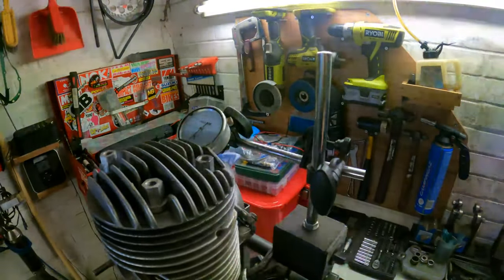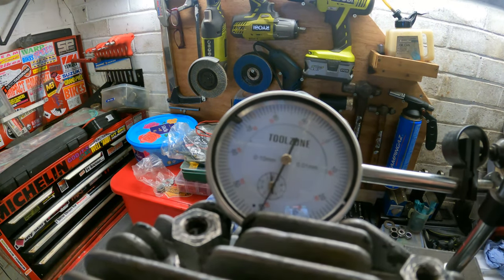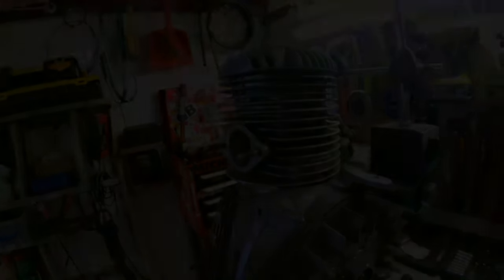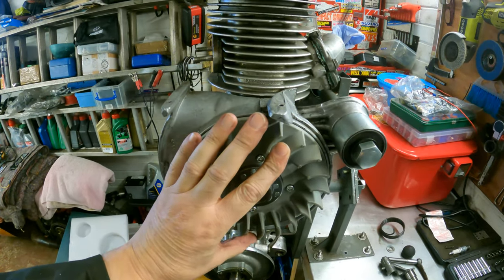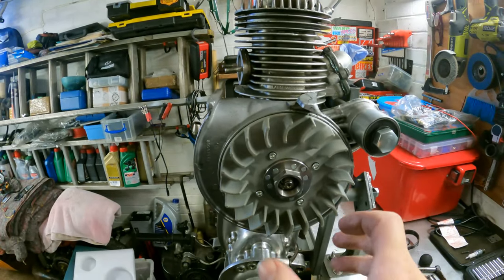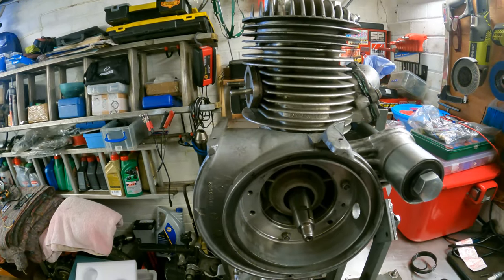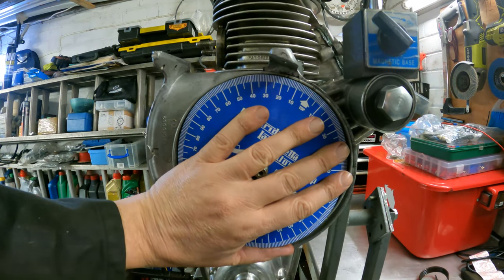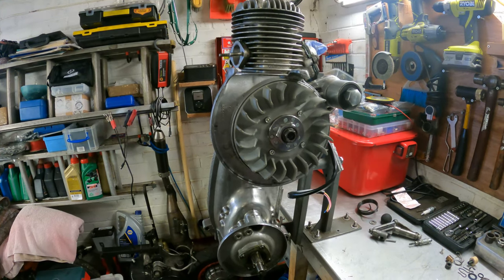PART 5 - SHEDTUNE LAMBRETTA SUPER TOURER ENGINE BUILD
Part 5 of the engine build and in this part I am fitting the ignition system. There are a few ways to do the timing and even a few gadgets out there to do it for you but being old school I am using the positive stop method and the dial gauge method to show you the difference and the results.

As always a massive thanks to everyone one who helps support us in racing and to everyone who watches and likes our videos.